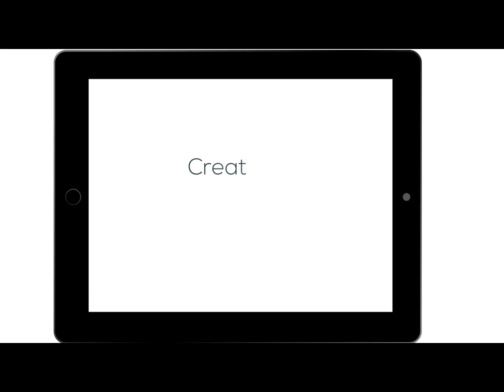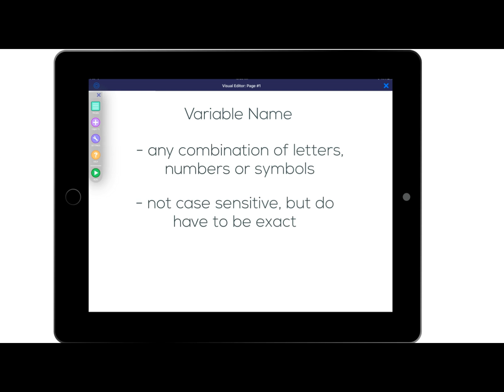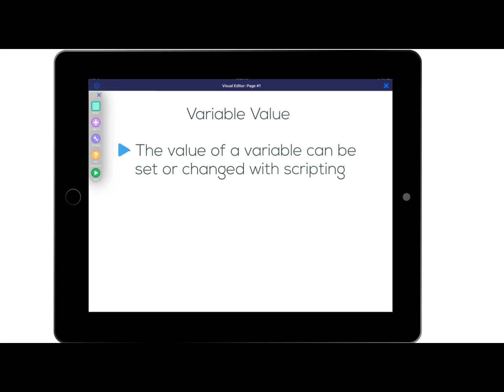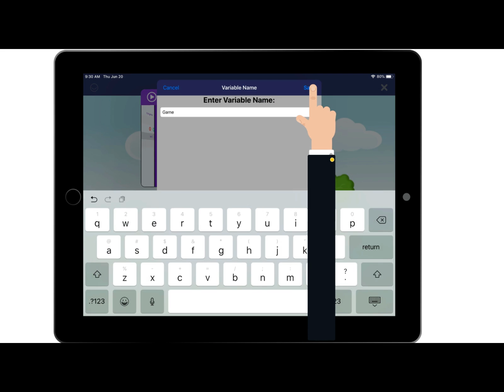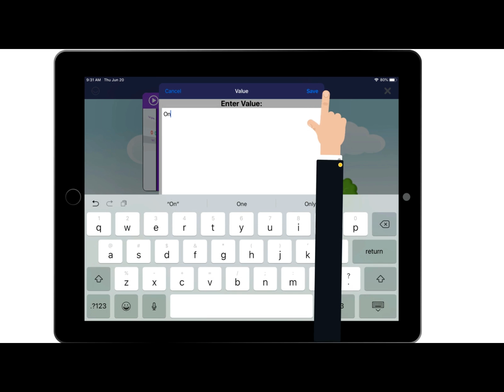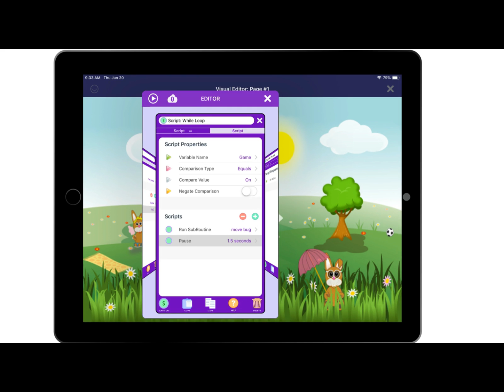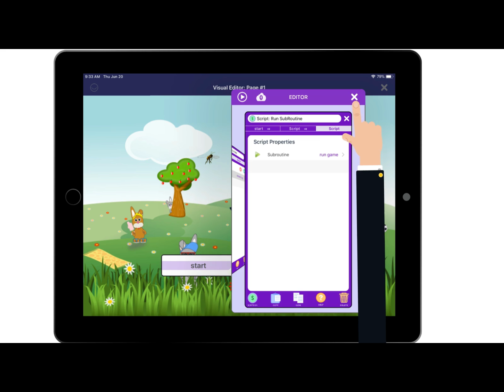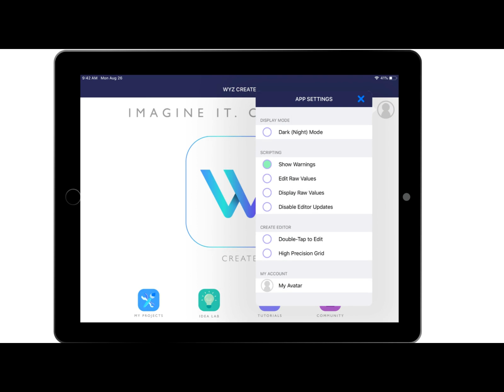Creating a Game Loop